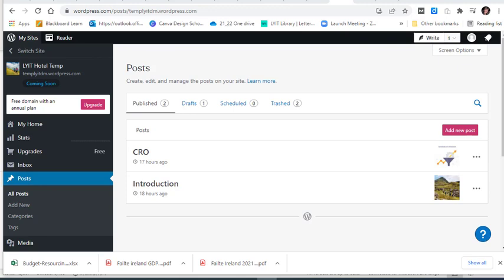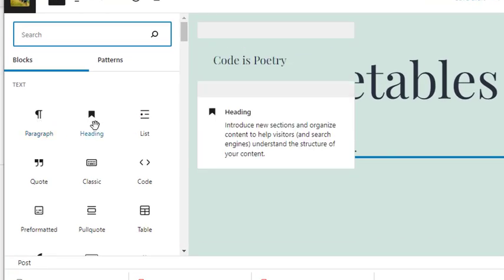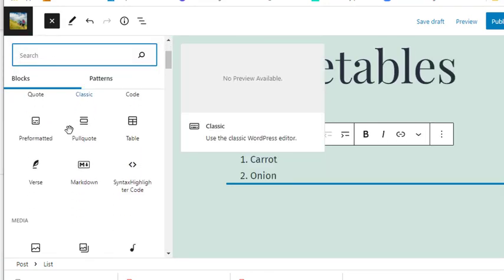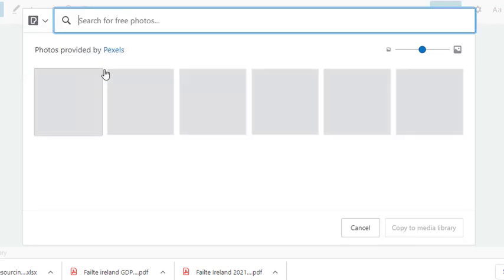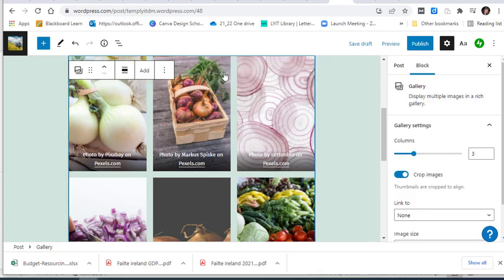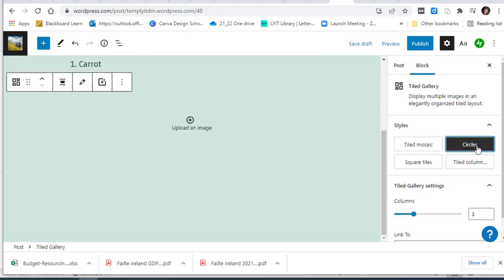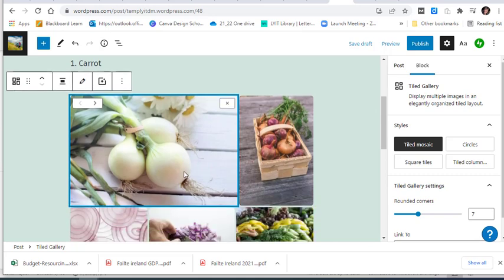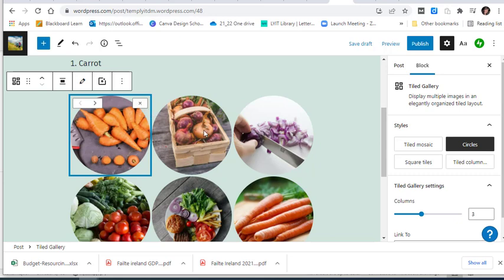Wordpress Editing Blocks and Gallery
Heading
Paragraph
List
Gallery
Editing the options for different blocks
Moving blocks